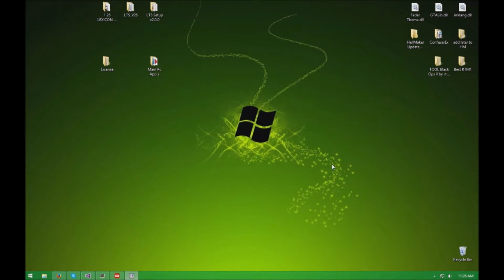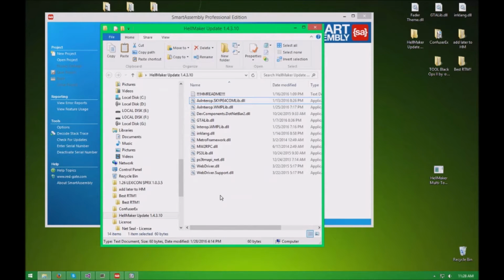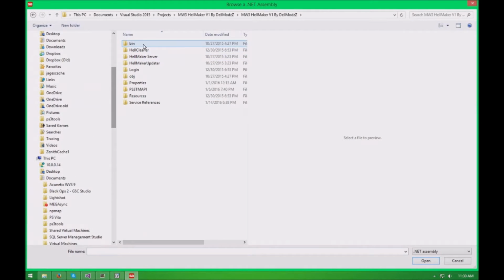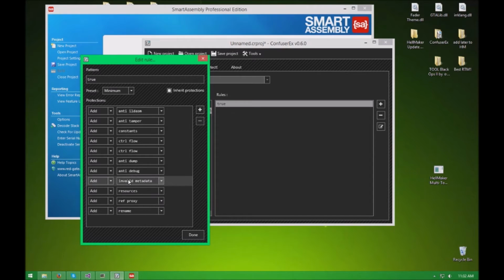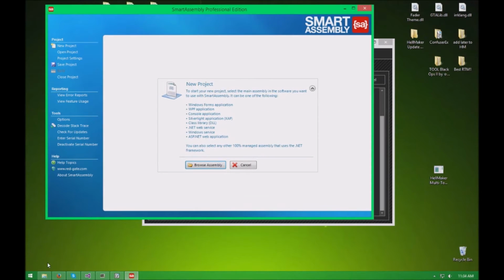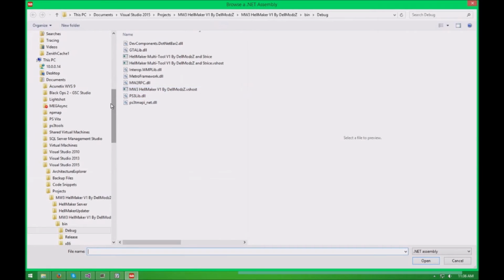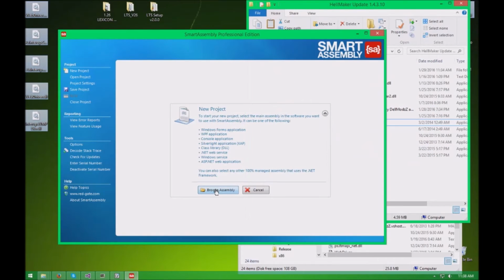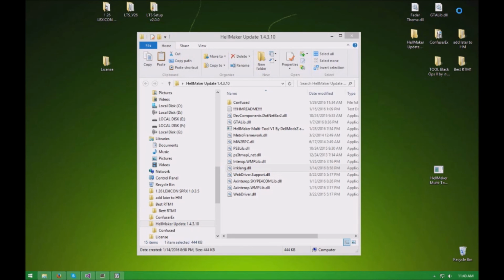DellModzZ | How To double Crypt a .Net App + Downlaod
▬▬▬▬▬▬▬▬▬▬▬ஜ۩۞۩ஜ▬▬▬▬▬▬▬▬▬▬▬▬▬
▓▓▓▒▒▒░░░ Open This Description ░░░▒▒▒▓▓▓
▬▬▬▬▬▬▬▬▬▬▬ஜ۩۞۩ஜ▬▬▬▬▬▬▬▬▬▬▬▬▬

▬▬▬▬● ★ Whats Happened Recently ★ ●▬▬▬▬
DMT HellMaker Tool Is Updated
New Tools added

▬▬▬▬● ★ What psn account isn't Banned ★ ●▬▬▬▬
●All Are Unbanned

▬▬▬▬● ★ If you have Question's or want rtm add me ★ ●▬▬▬▬
●Skype1:【hawes1234】
●Skype1:【DellModzZ1337】

▬▬▬▬● ★ Info's about the video: ★ ●▬▬▬▬

♪ Song(s): ♪
- None

▬▬▬▬● ★Downloads ★ ●▬▬▬▬
DL: add skype for downlaod

▬▬▬▬● ★ Social ★ ●▬▬▬▬

PSN ► DellModzZ_

▬▬▬▬● ★ Disclamer: ★ ●▬▬▬▬
Activision, Infinity Ward, Treyarch, Sony And Everyone Company That Is Watching This Video This Applies To You: